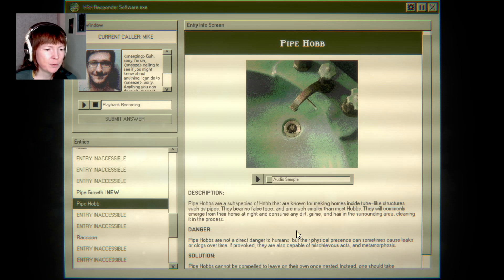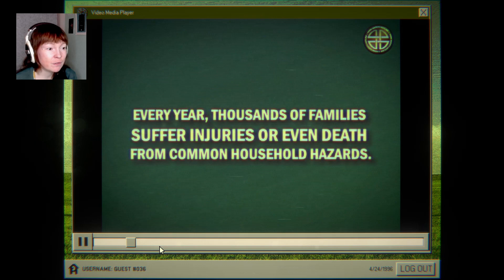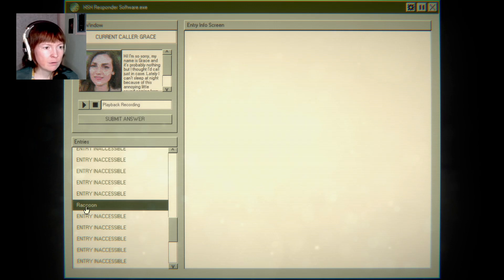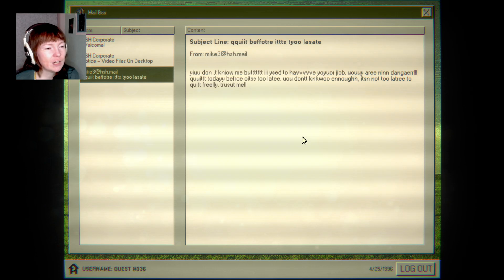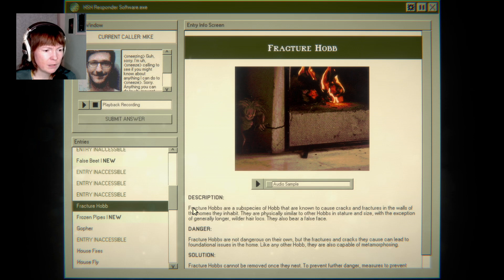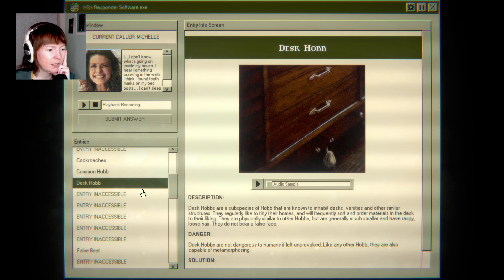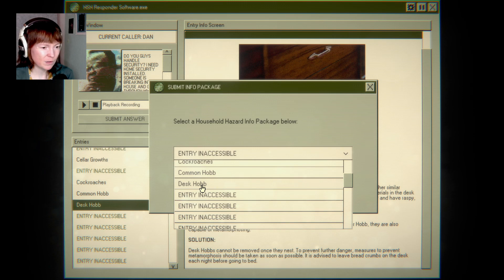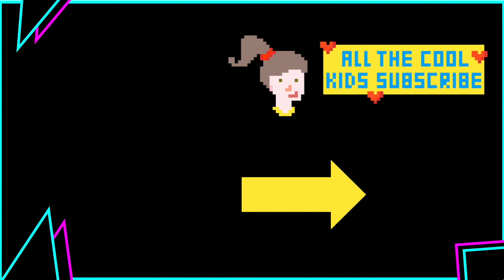Customer support for supernatural phenomena (& bed bugs) / Lets Play Home Safety Hotline (p1)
Developed by Night Signal Entertainment, this is probably the first big indie horror game of 2024. It’s being described as analog horror (which I take offence with since it literally is set at a computer desktop) but is probably more accurately part of the desktop horror genre (also known as “Screenlife”.

In the game, you play as a customer support agent of a security hotline and help people deal with different varieties of household pests. Obviously, not all of them are entirely natural.

Also, because I talk about it (I cut out a bit of a long-winded bit at the beginning but it’s still worth having here), in case you’re interested in some desktop horror movie examples: Unfriended

And for the gaming experience, there’s also a few that might tickle your fancy: